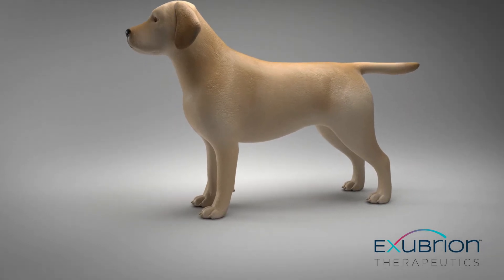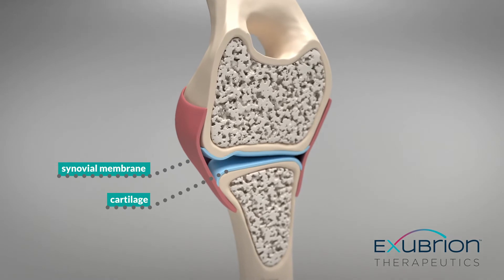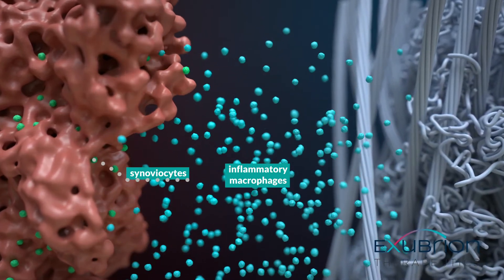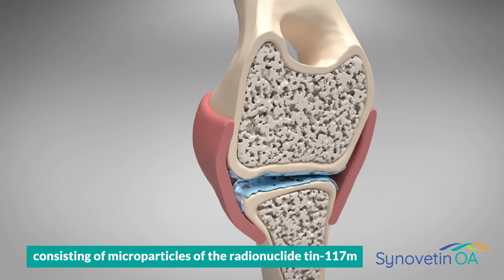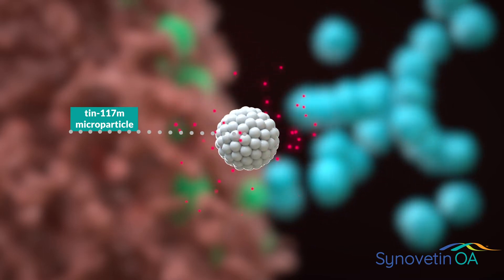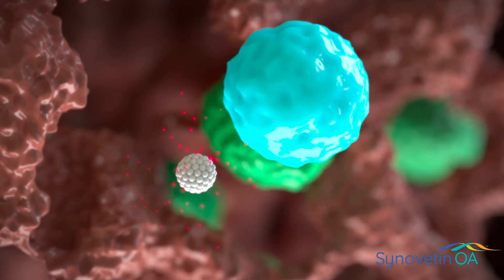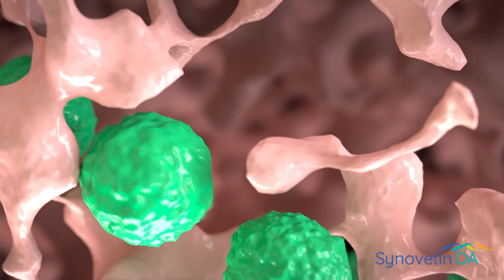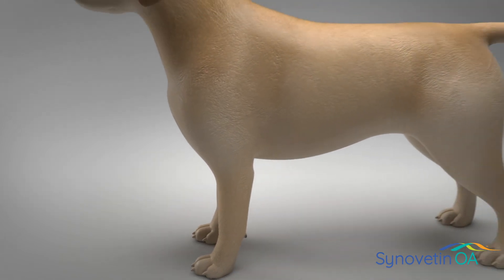Synovetin OA® MoA Video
Synovetin OA® is revolutionizing the treatment of arthritis in dogs' elbows.

For more information on Synovetin OA®, a veterinary device, and Exubrion Therapeutics® please